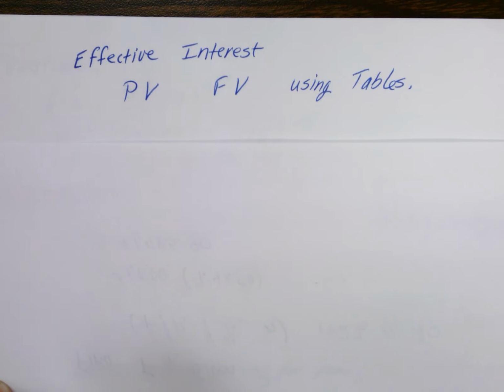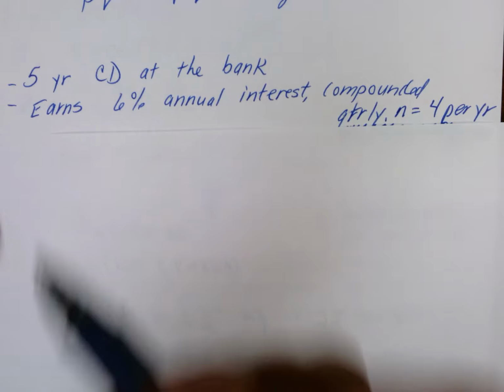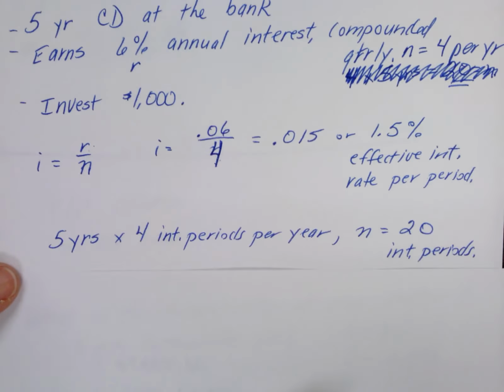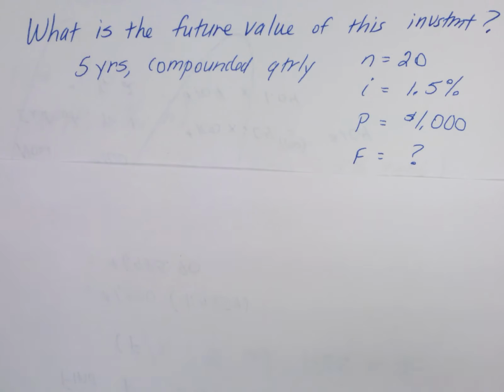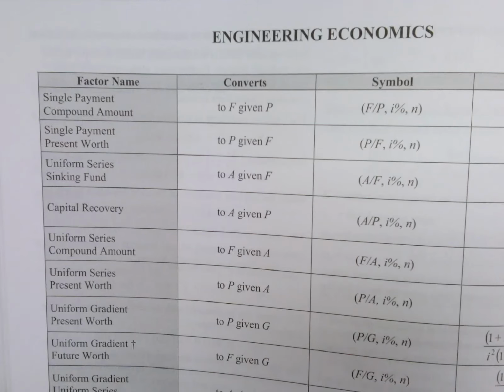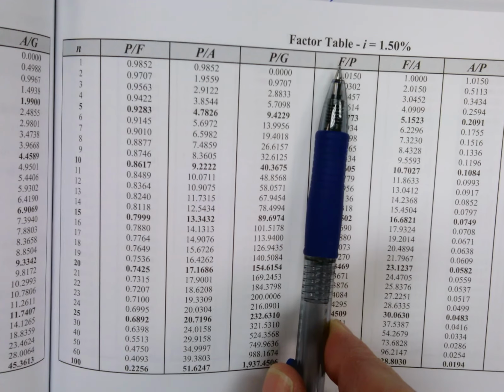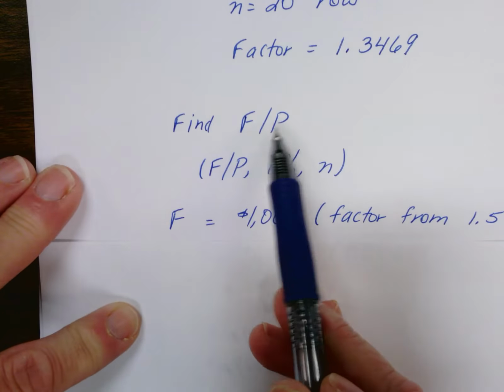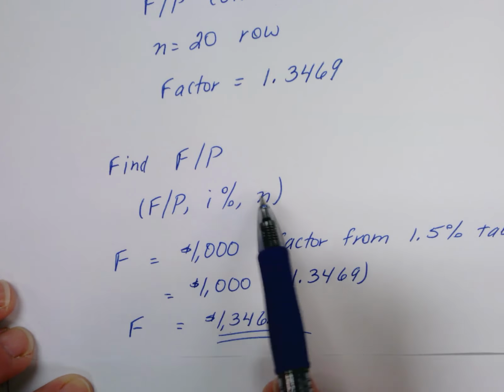Functional Notation and Interest Tables